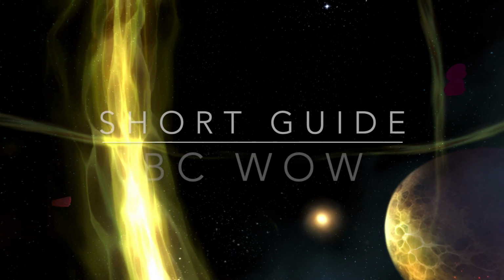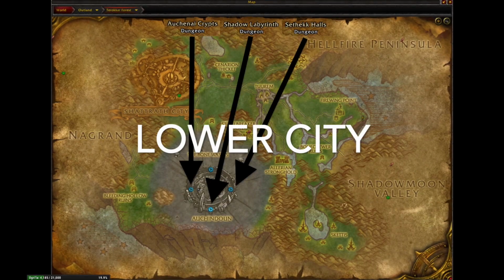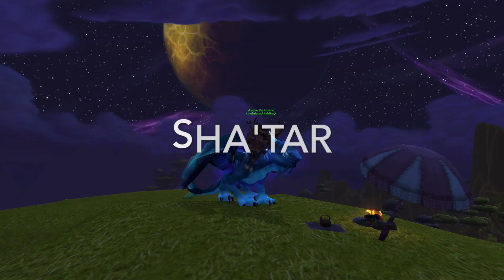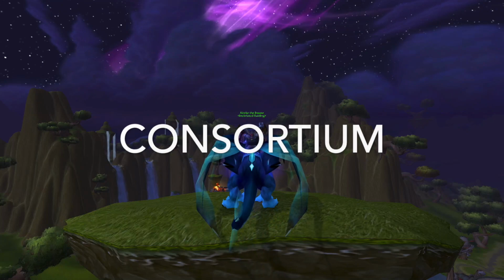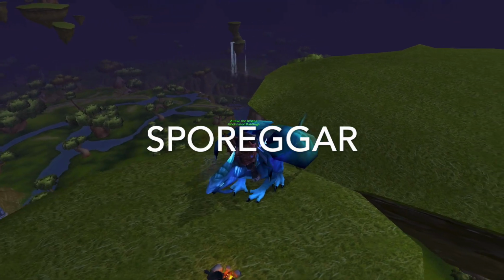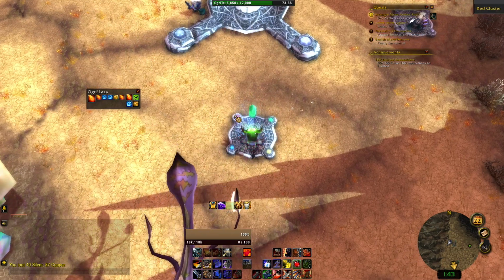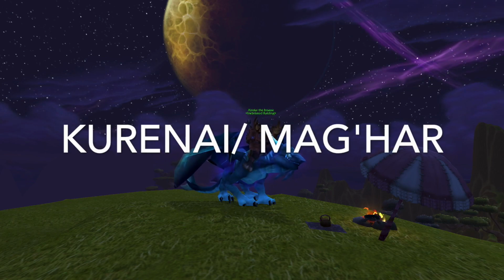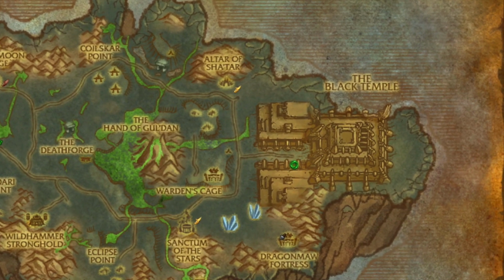BC WoW Reps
A SHORT GUIDE of WoW Burning Crusade reputations/ faction grinding tips.